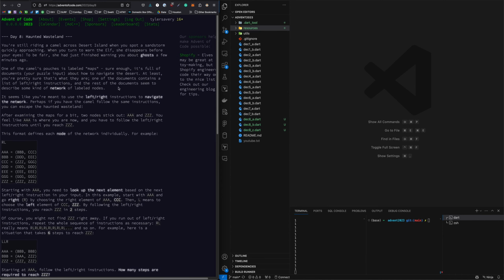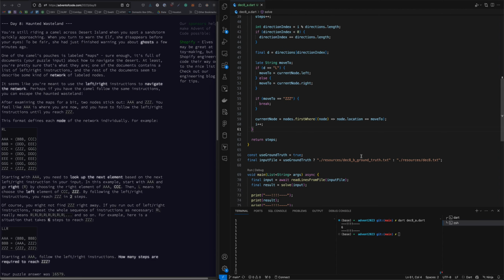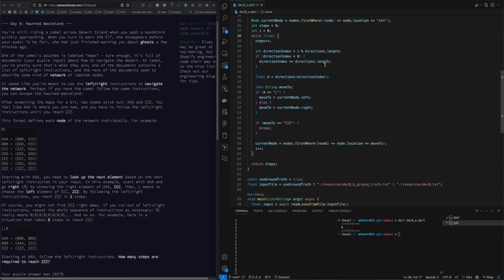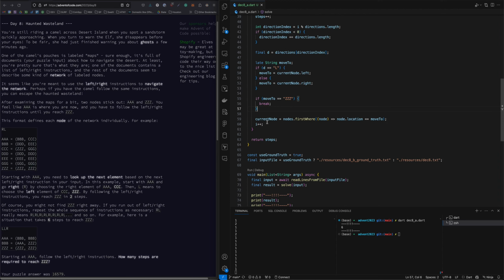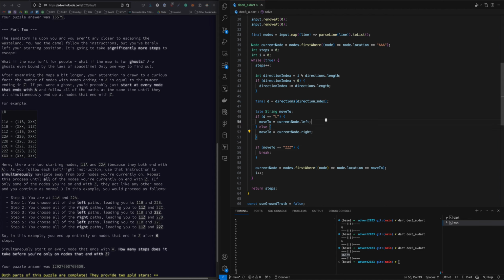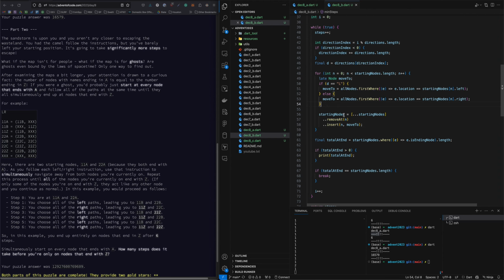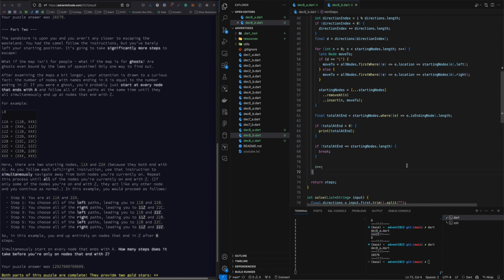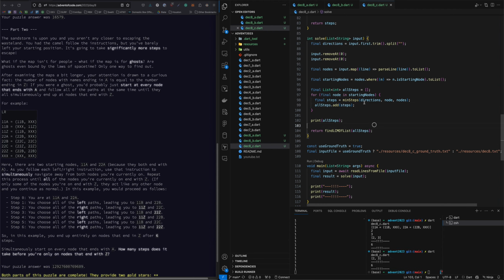Advent of Code 2023 in Dart - Dec 8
I'm using Dart to work through the Advent of Code 2023 challenges. Please try these challenges on your own first!